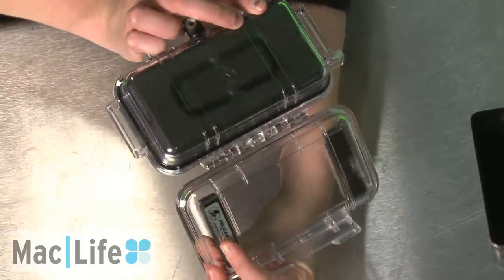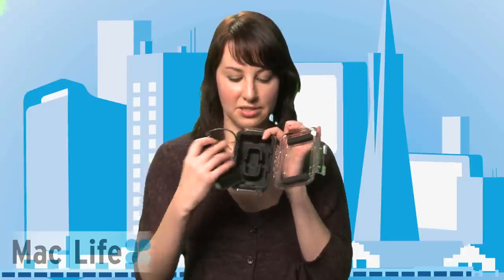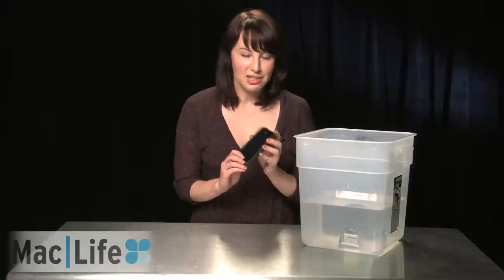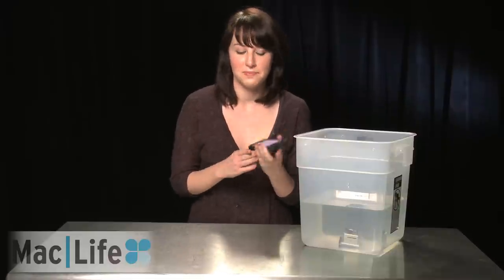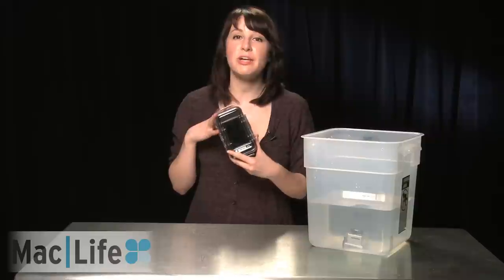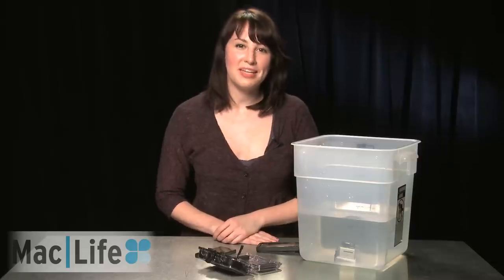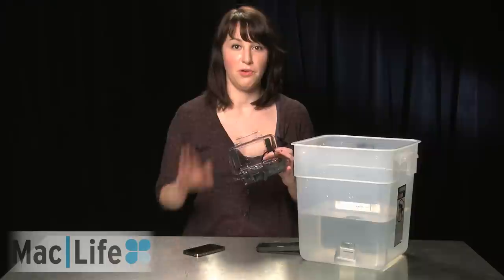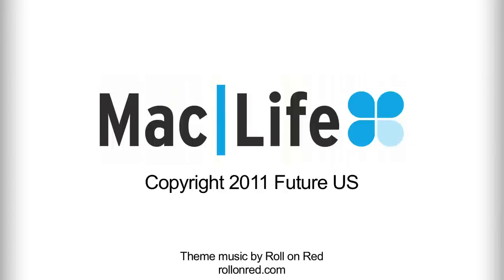The Mac|Life Show: Is this a waterproof iPhone?